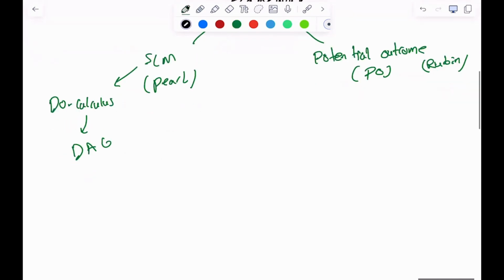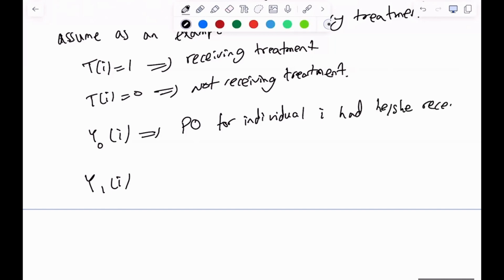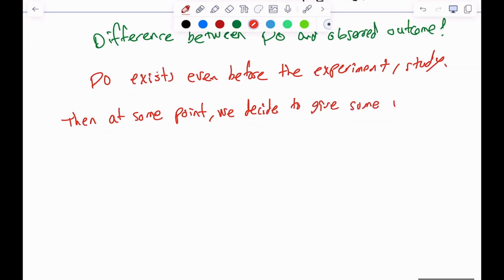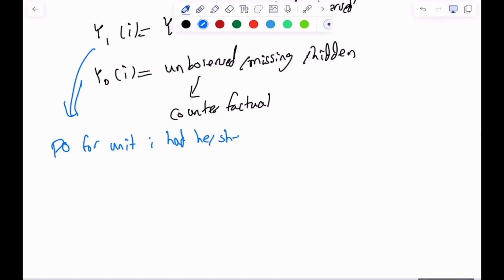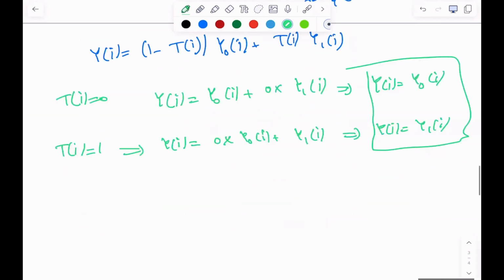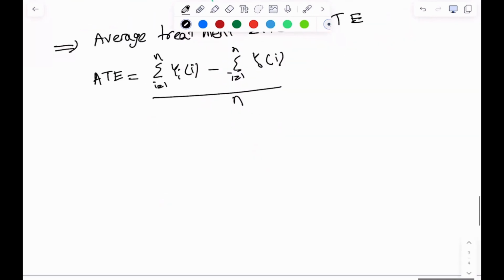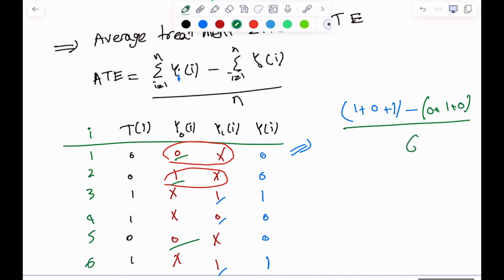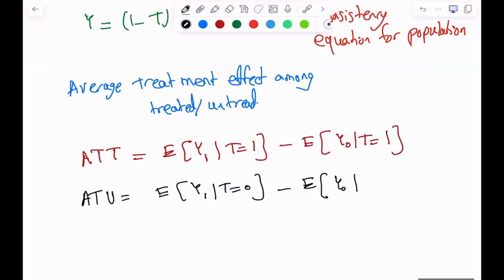Potential Outcome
In this video, I talk and explain about potential outcome framework and discuss how to calculate the average treatment effect for population and individual.